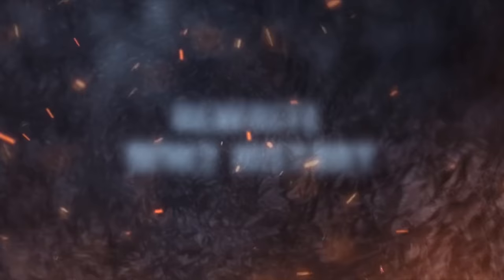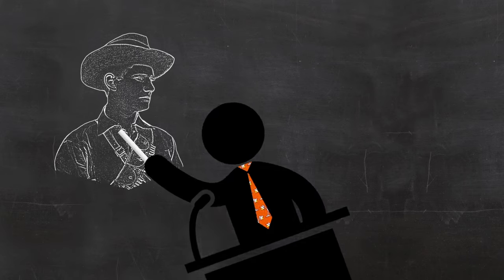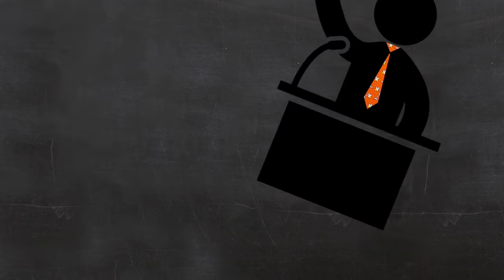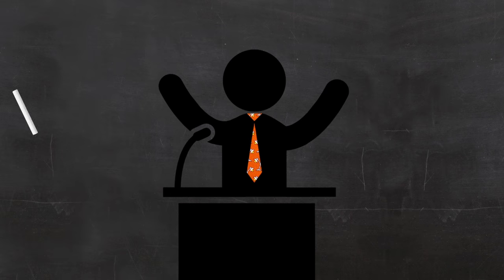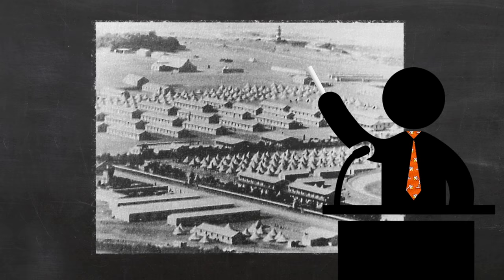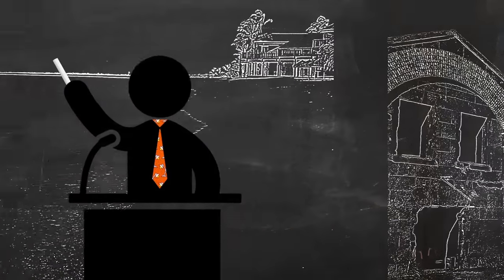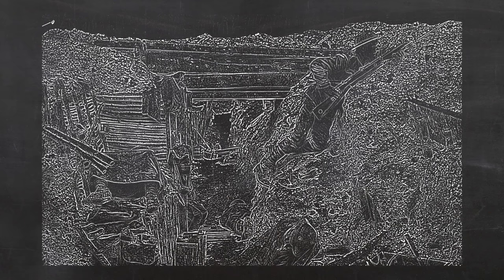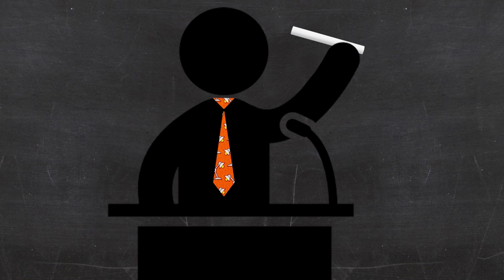The Most Interesting Man in the World | The Life & Times of Fritz Duquesne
Play Call of War for FREE on PC or Mobile:
Receive an Amazing New Player Pack, only available for the next 30 days!

Music (in order of appearance):
Some music the Call of War people gave me that's just called "Soundtrack" so maybe it's music from the game?